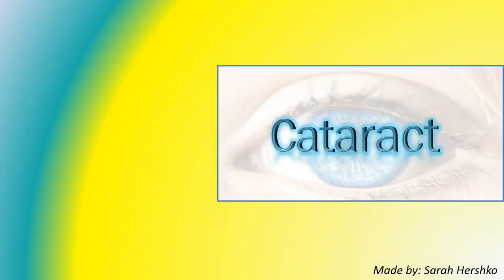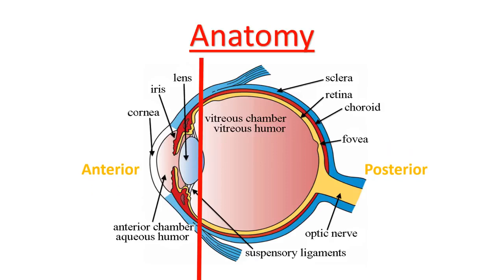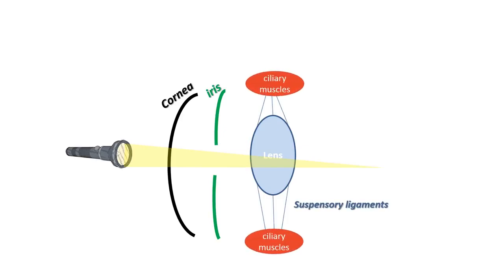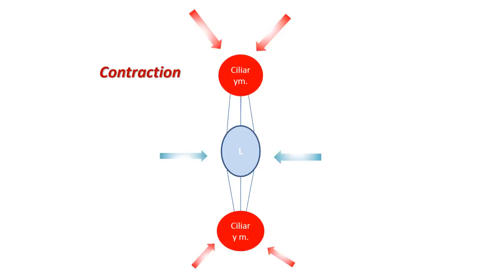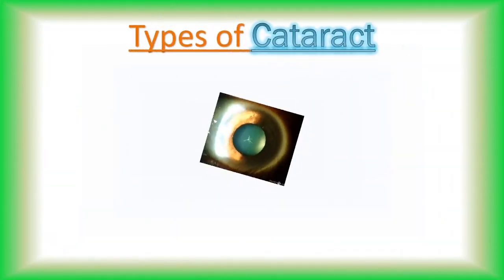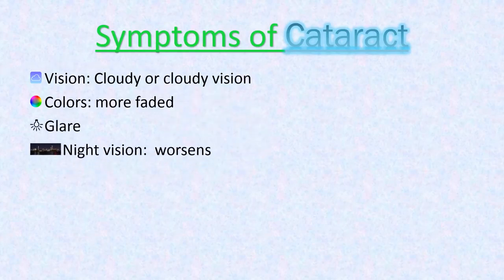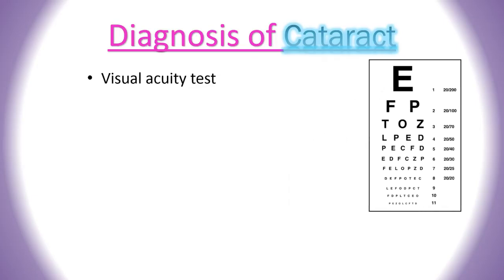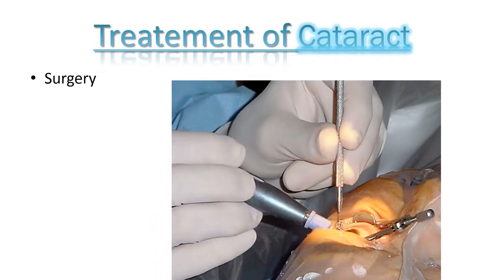Cataract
This video was created for the contest " anatomy by students, international contest"
Category 5. ENT, ophthalmology, General Practice